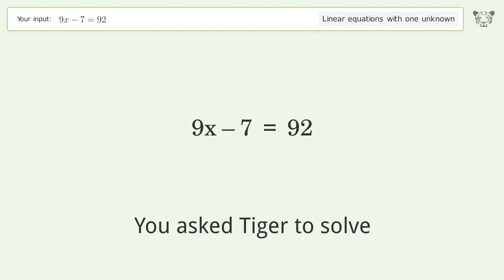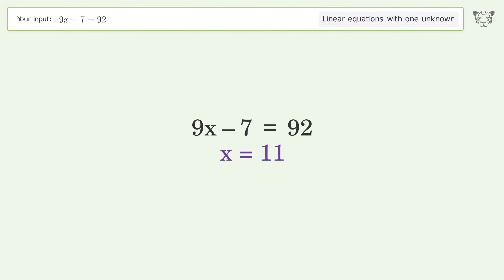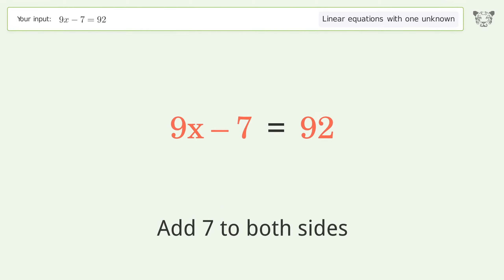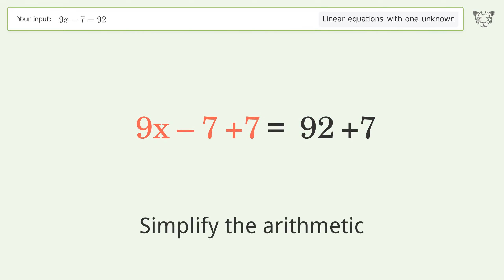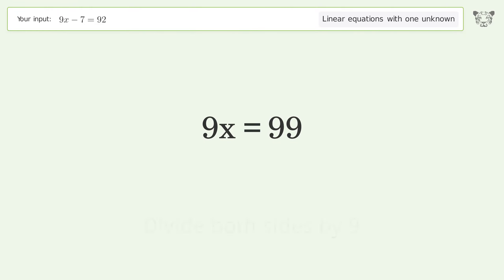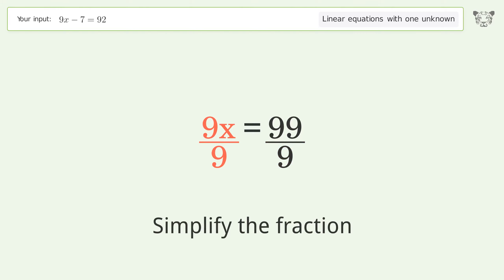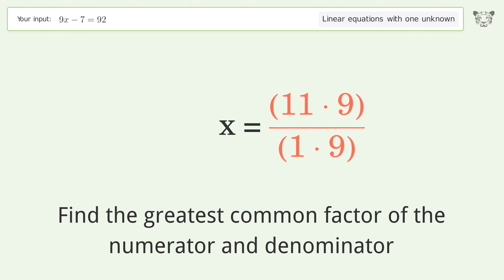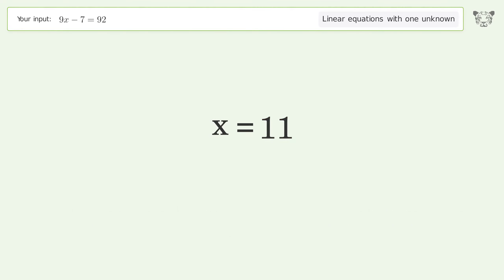Linear equation with one unknown: Solve 9x-7=92 step-by-step solution